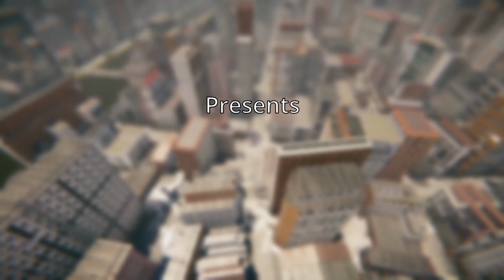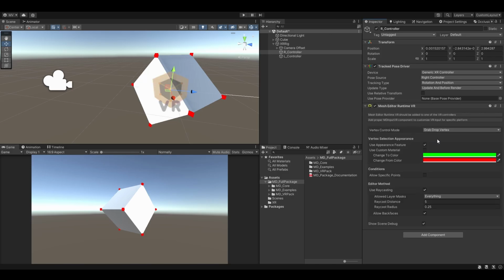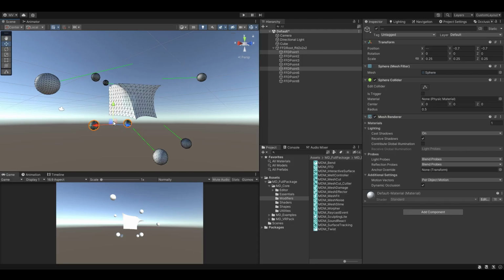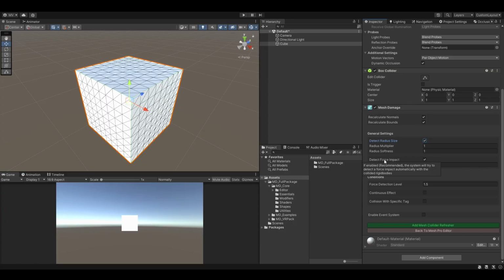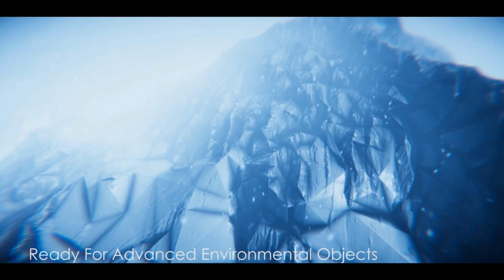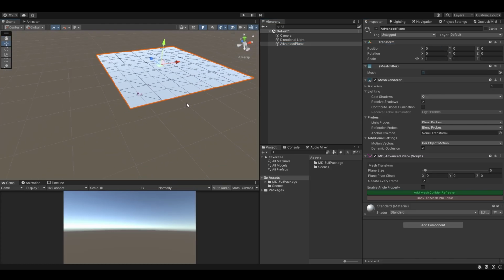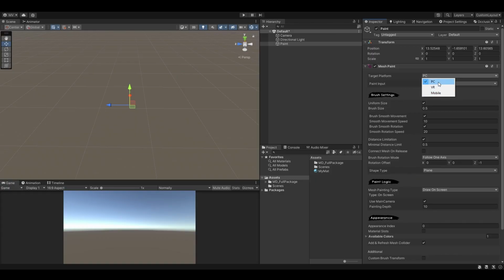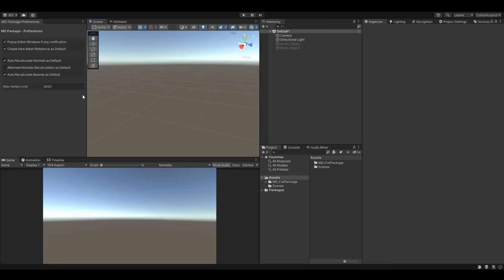Unity - Mesh Deformation Full Collection v16.0.0 [Complete Documentation]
Major documentation video of the MD Package, version 17 2023/2024
Official english subtitles available!

Please notice: Major version v17 2023 has come out and some scripts have been renamed. This is the following change log that differs from the content in the docs video...
- 'Shapes' have been renamed to 'Geometry'.
- 'Advanced Plane' have been renamed to 'Procedural Extended Plane'.

Content
00:00 - Introduction
00:33 - Package overview
00:46 - Essential components
01:01 - MeshProEditor
02:23 - MeshProEditor Vertex Tool Window
05:09 - MeshEditorRuntime
06:25 - MeshEditorRuntimeVR
08:30 - MDInputVR
09:18 - MeshColliderRefresher
10:25 - Modifiers
10:36 - Modifiers: Mesh Morpher
11:58 - Modifiers: Mesh Effector
12:56 - Modifiers: FFD
13:59 - Modifiers: Mesh Cut
15:03 - Modifiers: Interactive Surface
16:50 - Modifiers: Raycast Event
17:47 - Modifiers: Surface Tracking
19:29 - Modifiers: Mesh Damage
22:23 - Modifiers: Mesh Fit
23:22 - Modifiers: Melt Controller
23:51 - Modifiers: Mesh Slime
24:48 - Modifiers: Twist, Bend & Mesh Noise
25:25 - Modifiers: Sculpting Lite
28:46 - Modifiers: Sculpting Lite - practical app
30:08 - Modifiers: Sculpting Lite - VR
30:08 - Modifiers: Sculpting Lite - VR
30:58 - Modifiers: Sound React
32:38 - Shapes
33:03 - Shapes: Advanced Plane
33:32 - Shapes: Advanced Shapes
33:48 - Shapes: Hexagon Grid
34:11 - Shapes: Path Creator
35:33 - Shapes: Tunnel Creator
39:15 - Shapes: Mesh Paint
43:37 - Shaders
44:25 - Utilities
44:44 - Preferences
46:42 - Games using the MD Package + Contact + Thanks!

(Essentials, Setup in General, VR Setup)

(Sculpting, Realtime mesh editor, quick 'how-to')

(Package introduction, essentials, modifiers, shaders...)